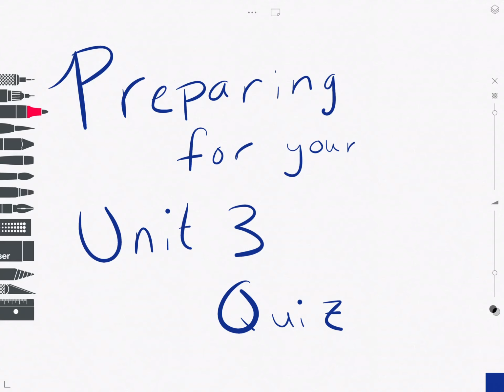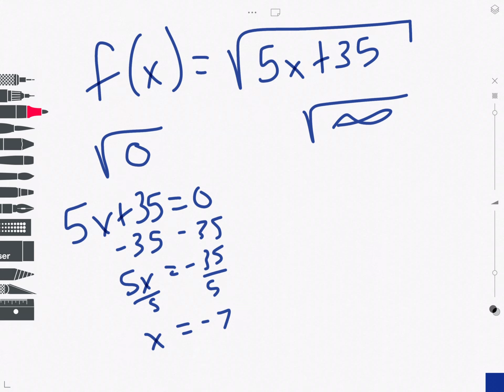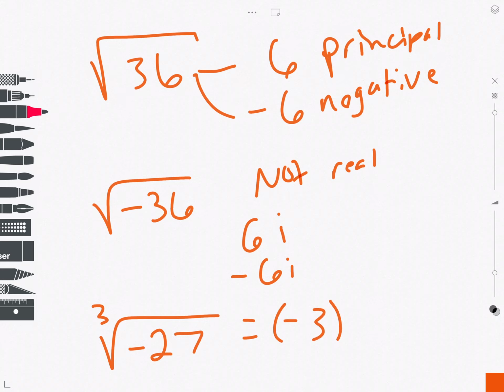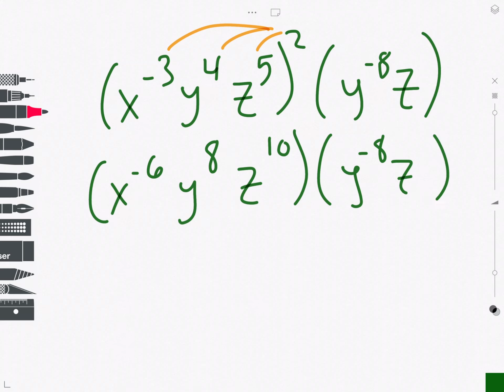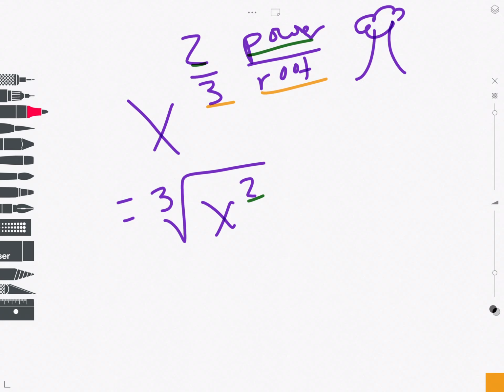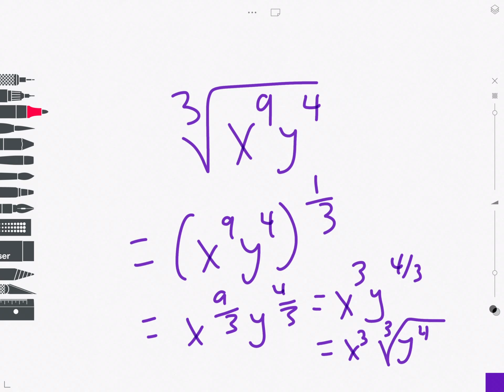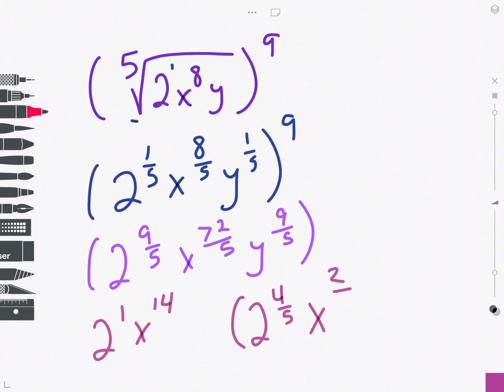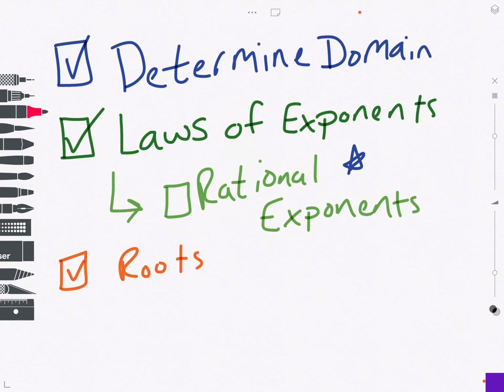TCM: Preparing for the Unit 3 Quiz